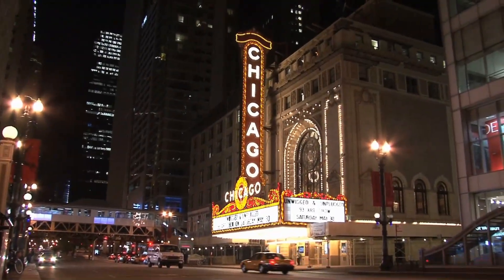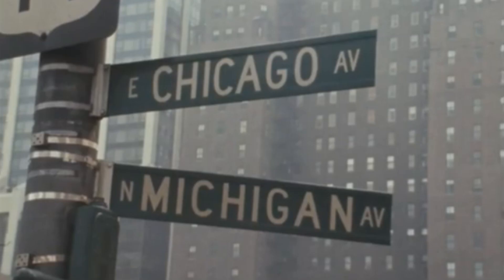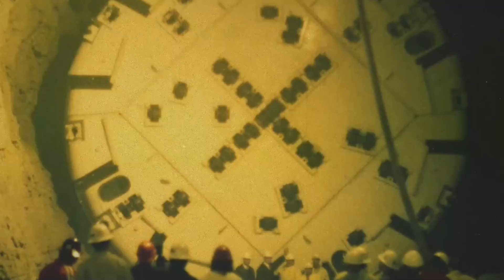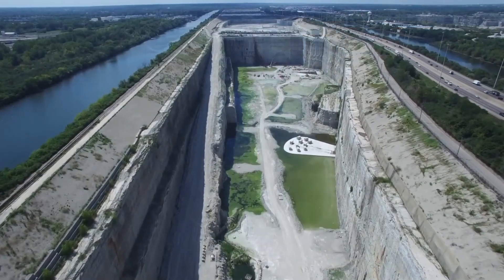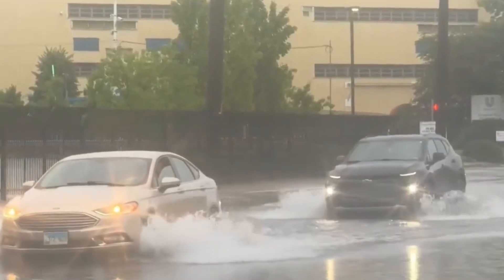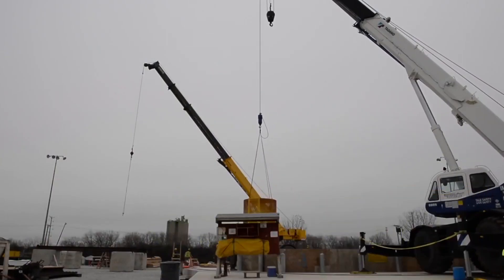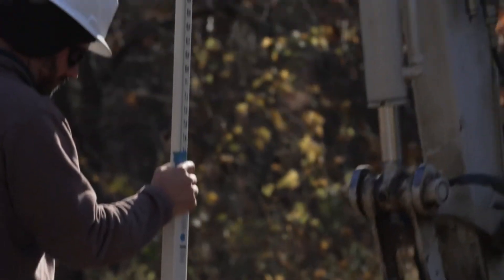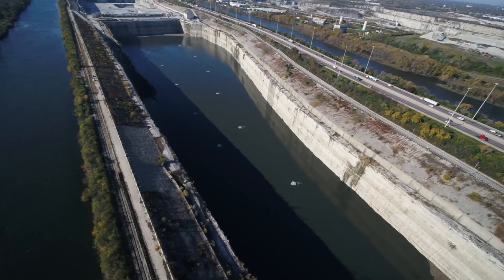Inside Chicago's HIDDEN 100 Mile Tunnel Network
Did you know that deep under the Chicago streets lies one of the world's largest and most daring underground projects? This project involves the construction of several subsurface tunnels that run for over 100 miles, and is called the Tunnel and Reservoir Plan, or TARP for short.

But why is this large underground project being built and what purpose will it serve the people of Chicago?

As I mentioned earlier, Chicago's TARP or Deep Tunnel Project as it is popularly called, spans more than 100 miles, and is designed to hold billions of gallons of liquid.

But as ambitious as this 100-mile project is, just hearing of it might make you feel it's something that kicked off recently. But you'd be surprised to hear that construction has been ongoing since 1972. That's more than 50 years in the making!

But you're probably not the first person hearing about this project for the first time. Many Chicago residents aren't even aware that such a project exists, and they walk above it practically everyday of their lives.

But what's the real reason for running 100-mile underground tunnels across Chicago's streets? Let's find out.

00:00:00 Inside Chicago's Deep Tunnel Project
00:00:27 What You Need To Know
00:01:28 The Birth of the Deep Tunnel Idea
00:02:46 The Construction Process
00:04:40 Coverage of the Deep Tunnel Network
00:05:58 The Impact on Flooding and Water Quality
00:07:35 Challenges and Delays
00:08:42 The Future of TARP and Water Management
00:09:36 Final Thoughts